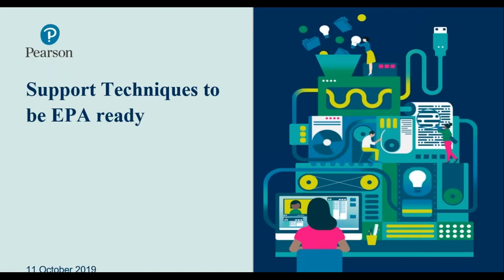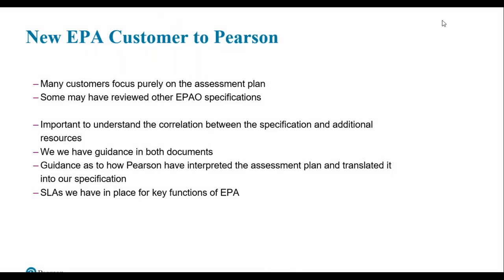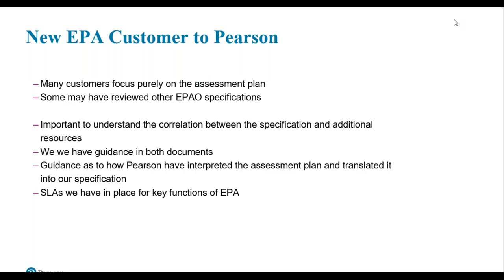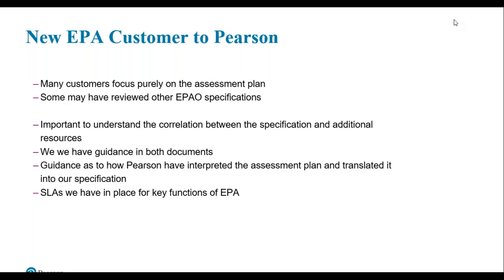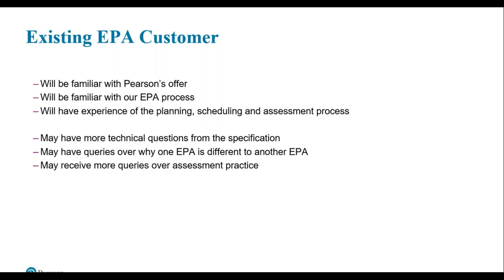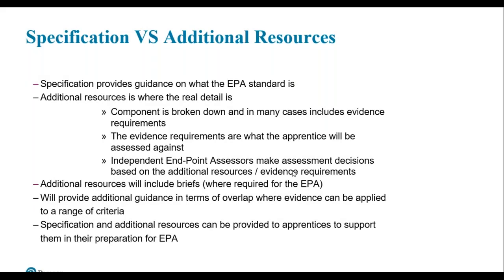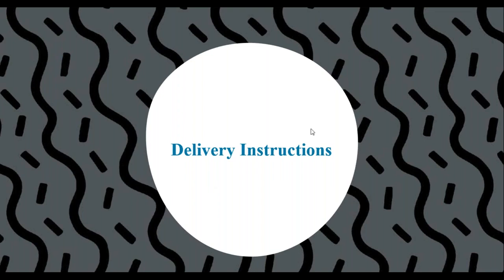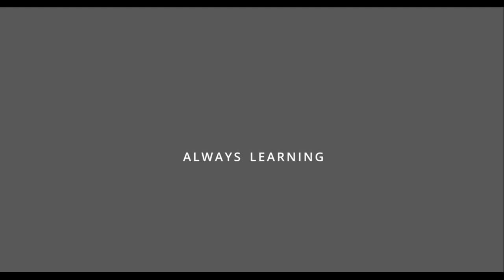EPA support to success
Pearson will support training providers and employers with an overview of the best methods to support apprentices through end-point assessment.